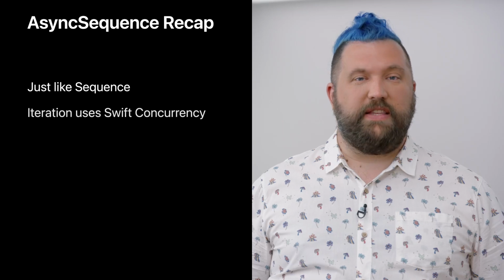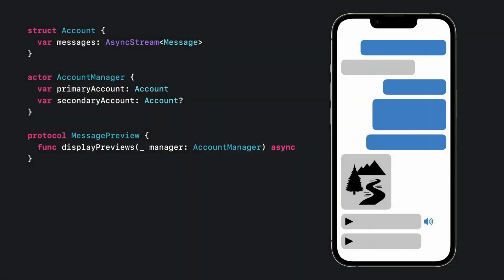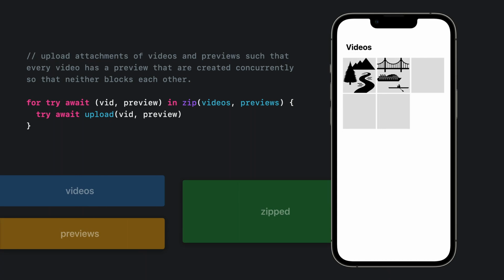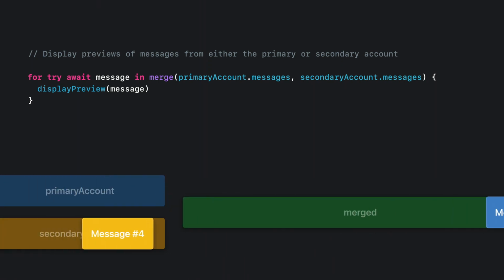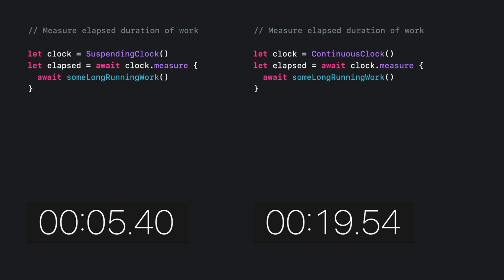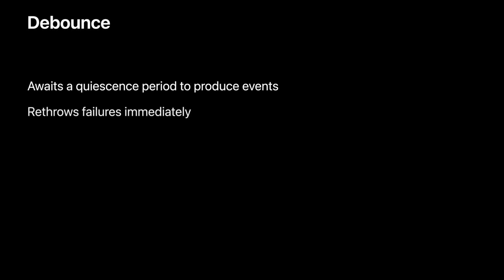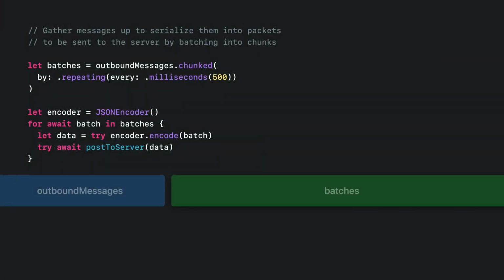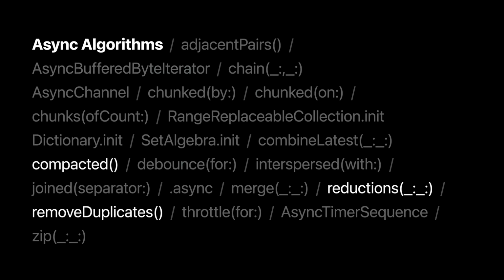WWDC22: Meet Swift Async Algorithms | Apple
Discover the latest open source Swift package from Apple: Swift Async Algorithms. We'll explore algorithms from this package that you can use with AsyncSequence, including zip, merge, and throttle. Follow along with us as we use these algorithms to build a great messaging app. We'll also share best practices for combining multiple AsyncSequences and using the Swift Clock type to work with values over time.

To get the most out of this session, we recommend watching "Meet AsyncSequence."